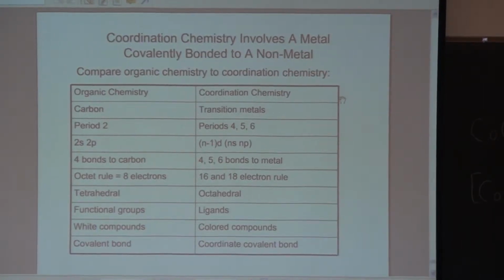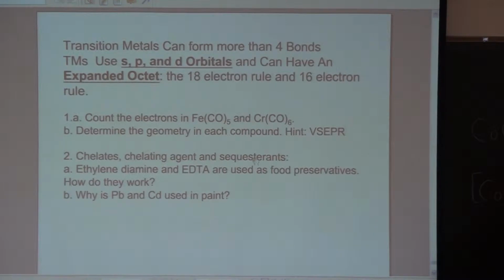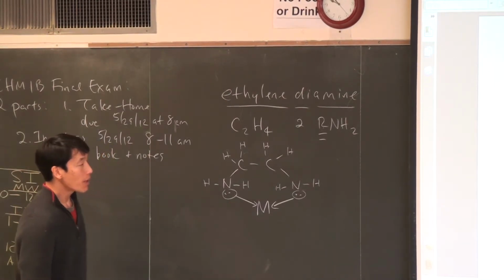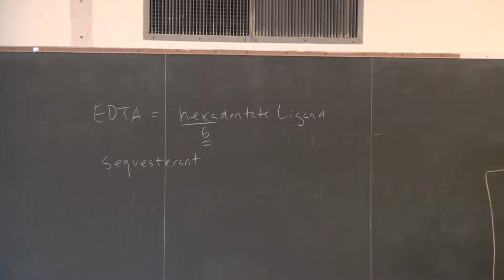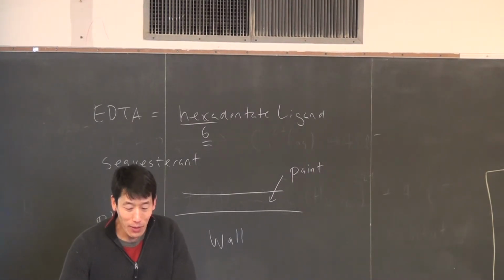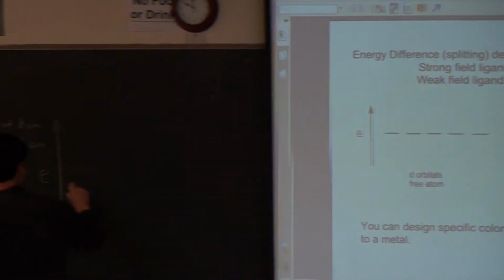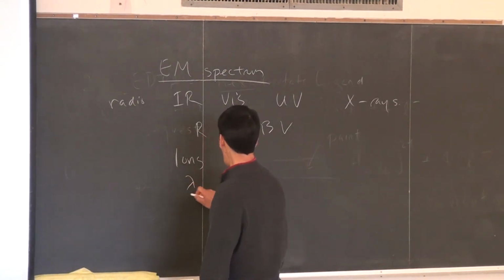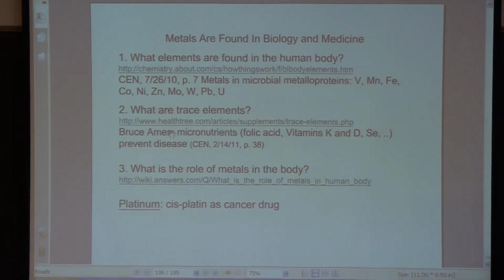Chem1B Lecture 22MAY2012 part 2 of 5